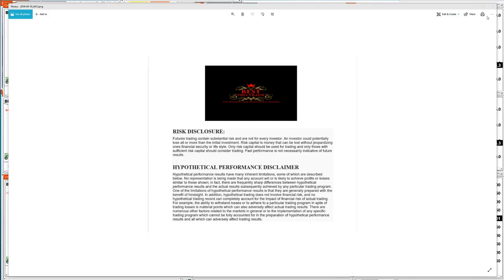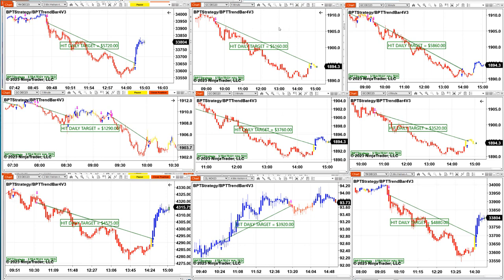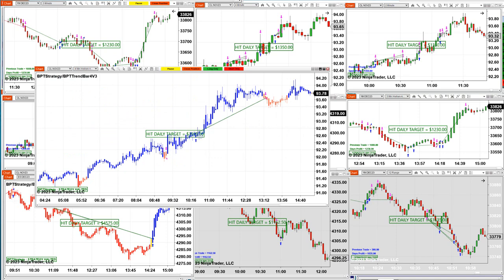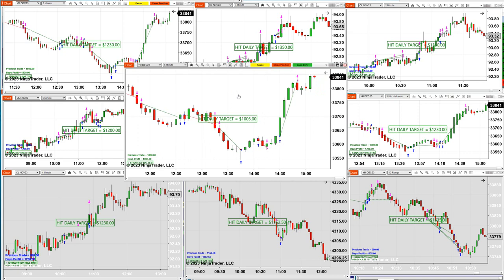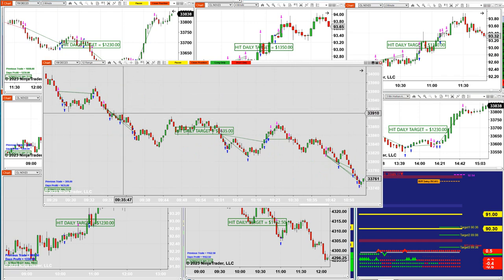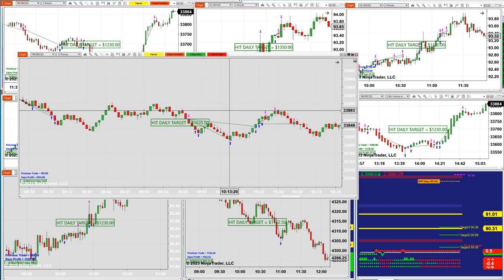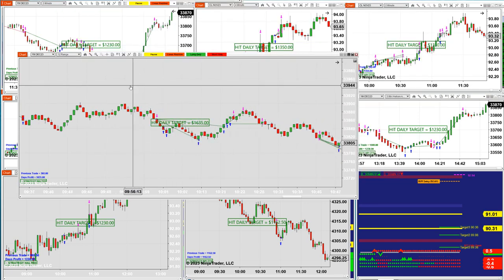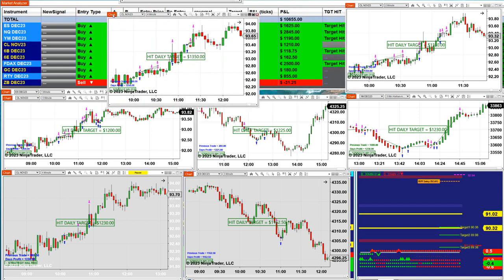Autotrader, Automated Trading, Ninja Trader, Automated Signal Entry, Best Pro Trading